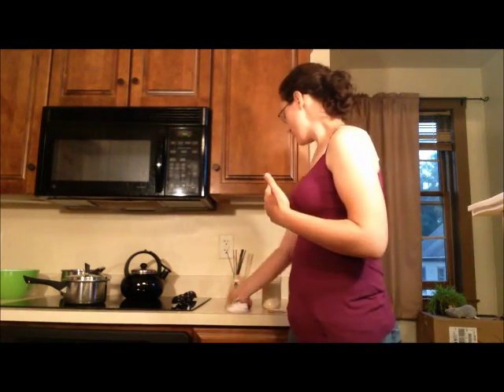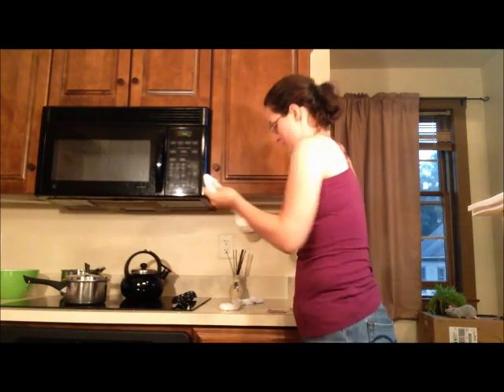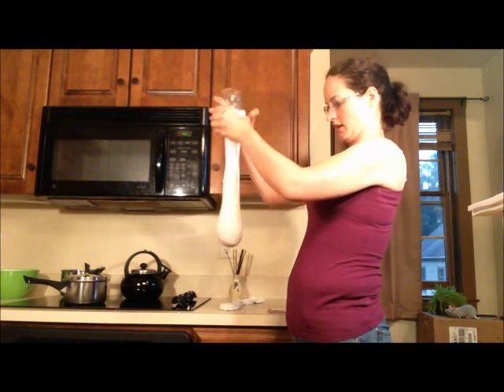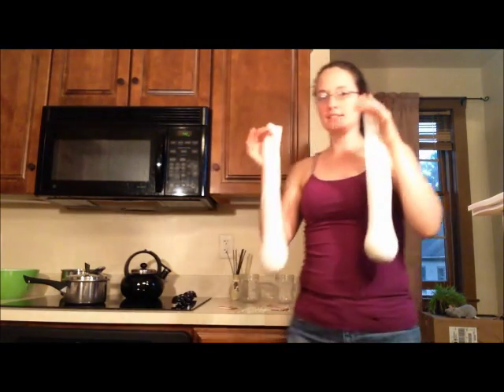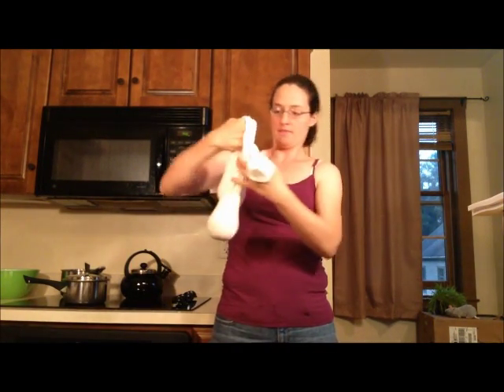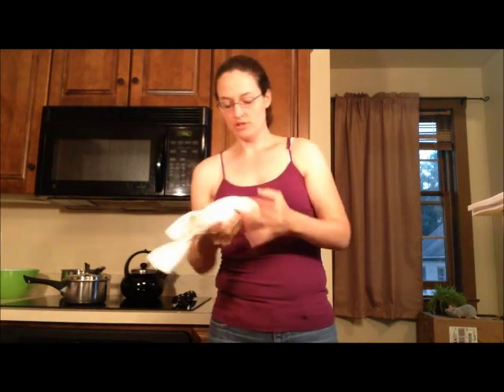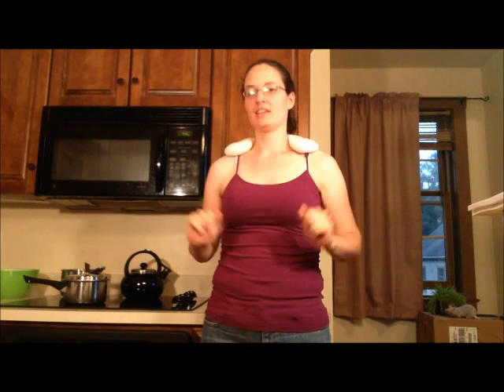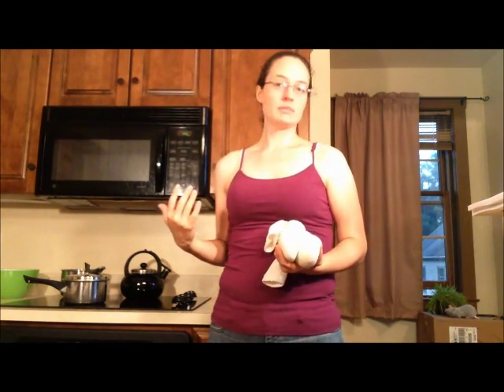Rice Socks: Relaxation Technique #10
Warm up socks filled with rice in the microwave and place over your shoulders to relax those muscles which tense when you are stressed.